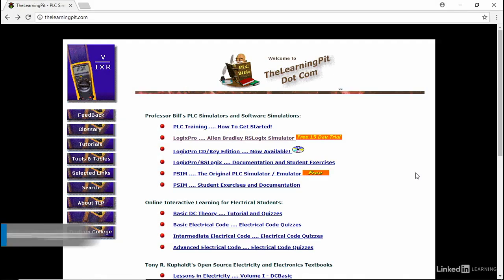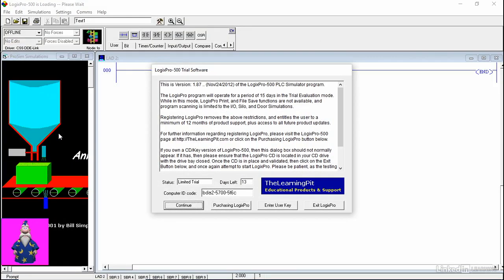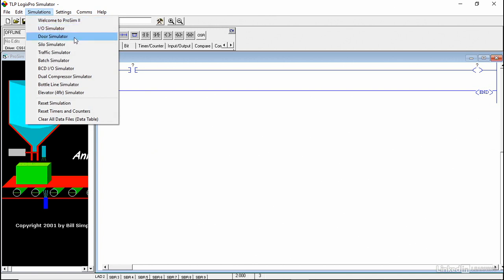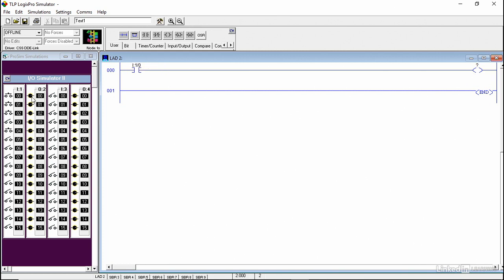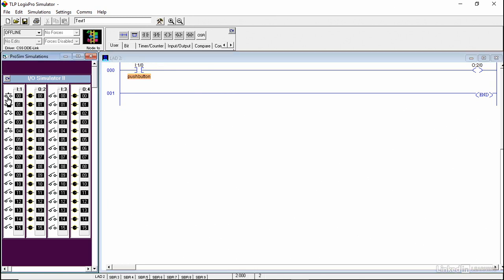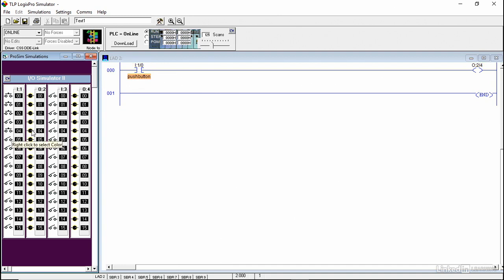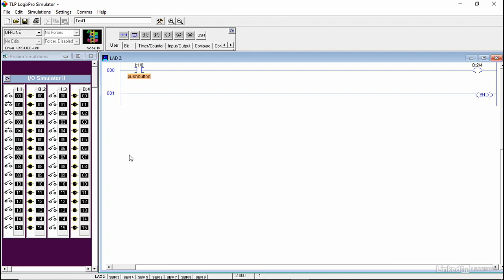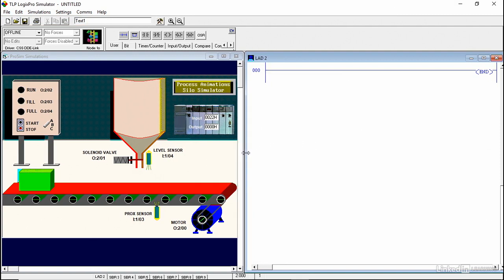04 LogixPro PLC simulation software